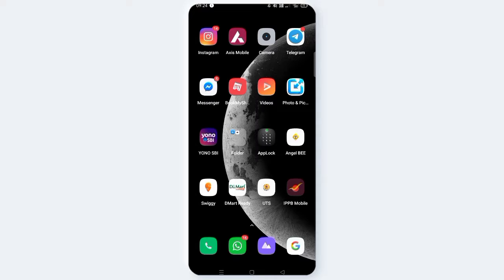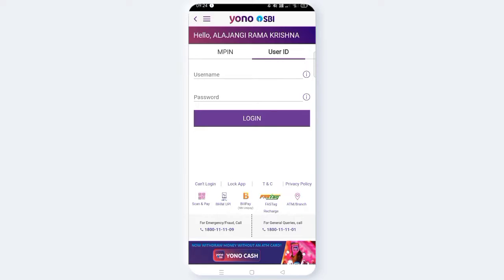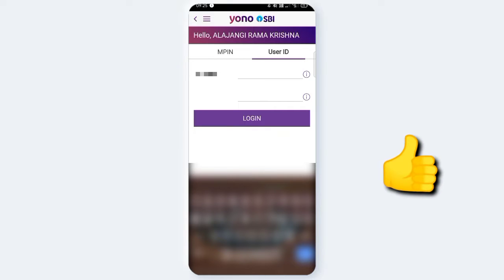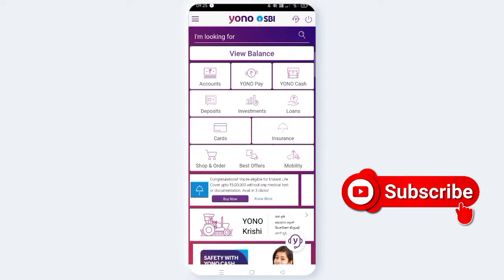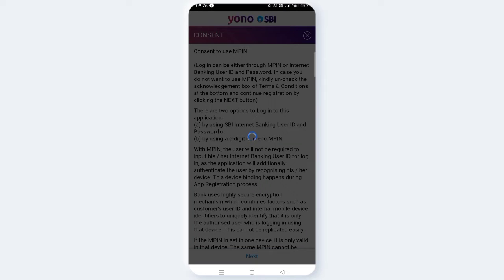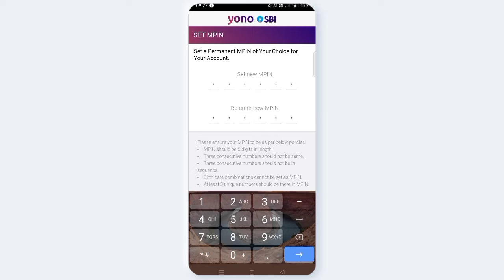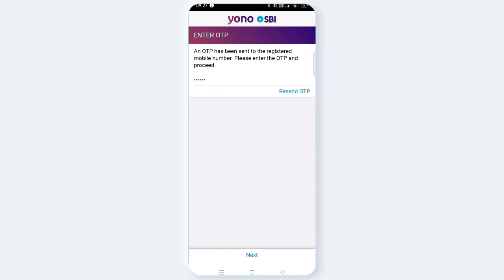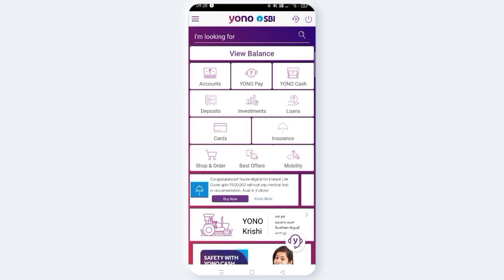AVN CONCEPTS || yono sbi Mpin మర్చిపోతే || ఎలా recovery చేసుకోవాలి ||Telugu 2022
How to set forgotten  yono sbi Mpin